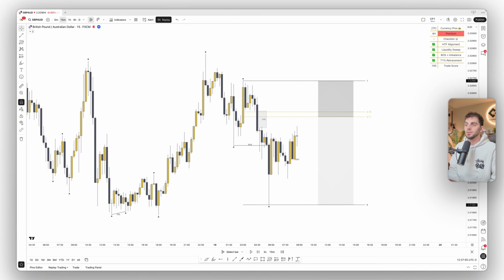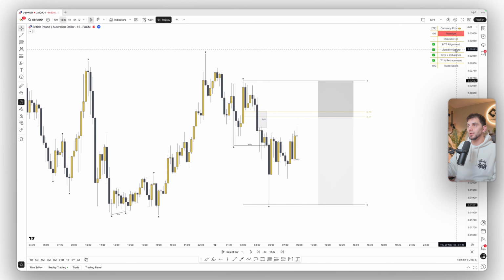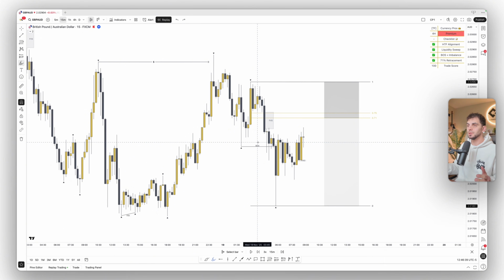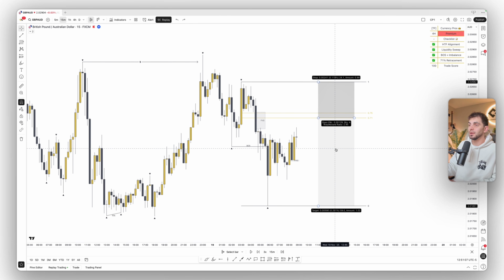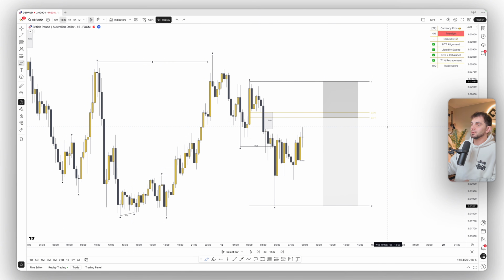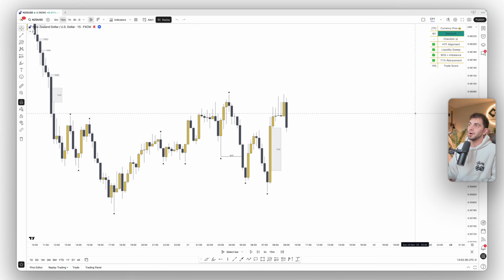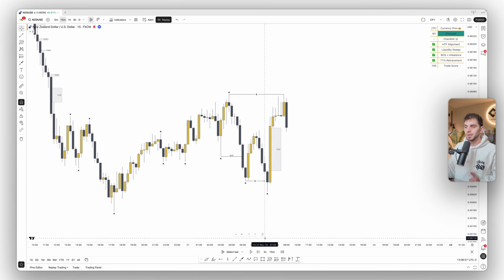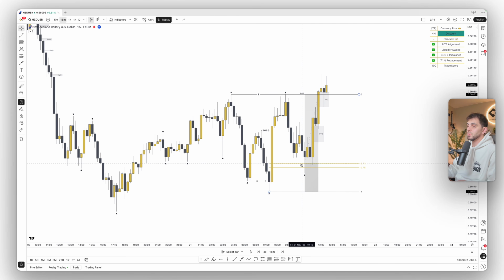The EASIEST Trading Strategy - 4H & 15M Fibonacci Step by Step